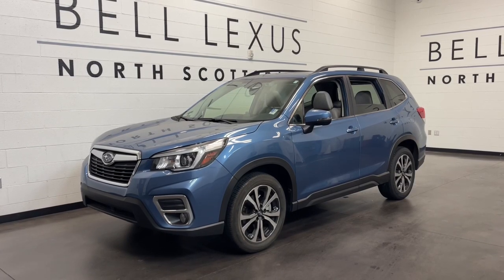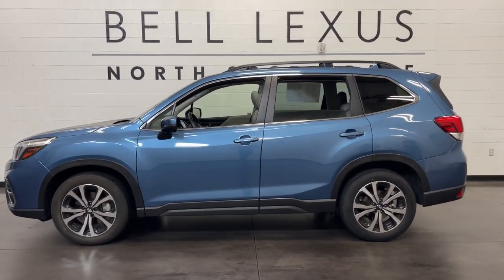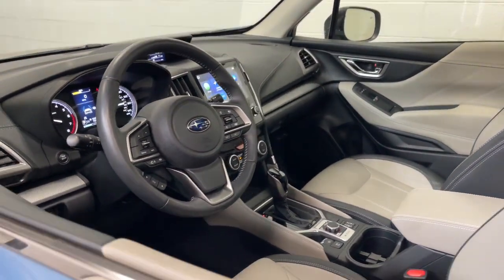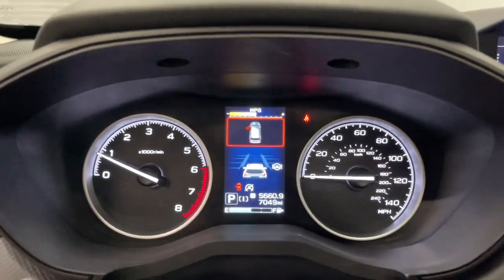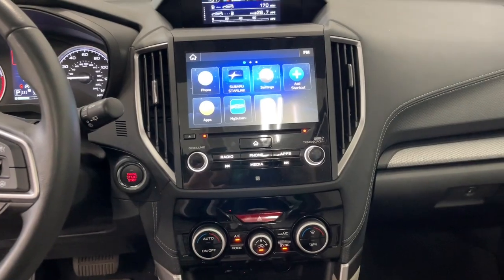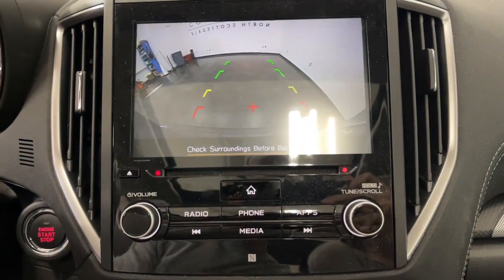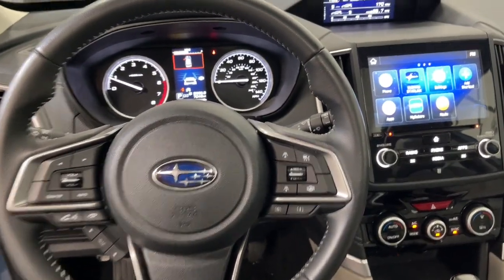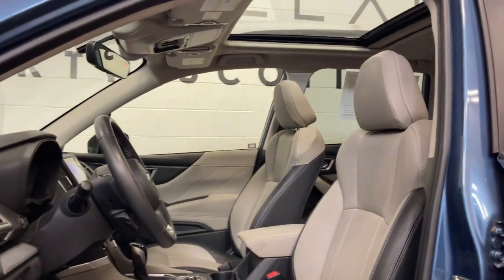2020 Subaru Forester Scottsdale, Phoenix, Tempe, Cave Creek, Fountain Hills, AZ 241375A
Horizon Blue Pearl Used 2020 Subaru Forester Limited available in Scottsdale, Arizona at Bell Lexus North Scottsdale. Servicing the Phoenix, Tempe, Cave Creek, Fountain Hills area.

#{MAKE}
#{MODEL}
2020 Subaru Forester Limited - Stock#: 241375A

18555 N. Scottsdale Rd

Recent Arrival!brbrPower moonroof: Panoramic Wheels: 18 x 7.0J Black Machine Finish Alum Alloy.brbrHorizon Blue Pearl 2020 Subaru Forester Limited ONLY 7K MILES AWD Lineartronic CVT 2.5L 4-Cylinder DOHC 16V VVTbrbrOdometer is 41998 miles below market average! 26/33 City/Highway MPGbrbrbr#1 New Vehicle Sales Volume dealer for 7 years in a row. Bell Lexus is a 23 time ELITE OF LEXUS AWARD WINNER...Bell Lexus is also the #1 Lexus dealer in the USA for Service Customer Satisfaction 4 out of the last 6 years. LEXUS JD Power 2020 multiple awards for quality and dependability. LEXUS tops charts for cost of ownership and resale value year after year.